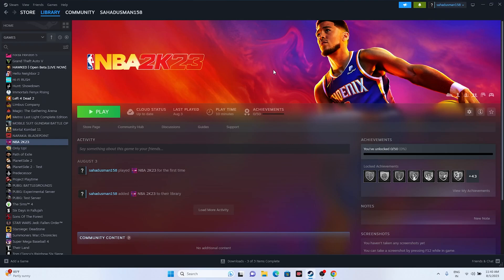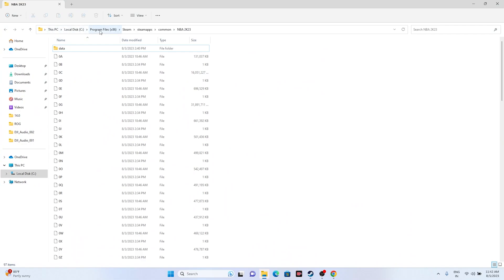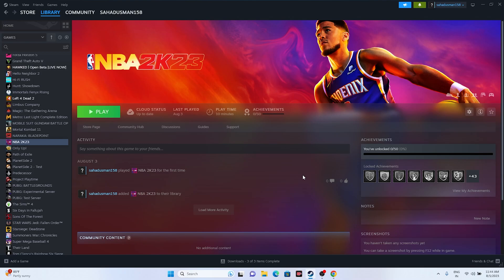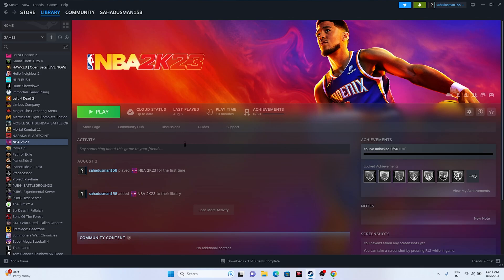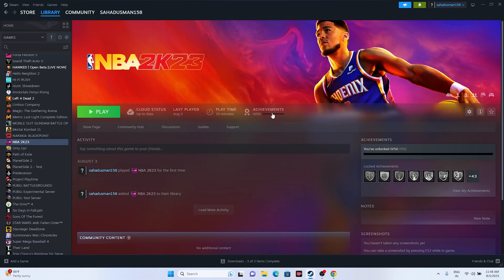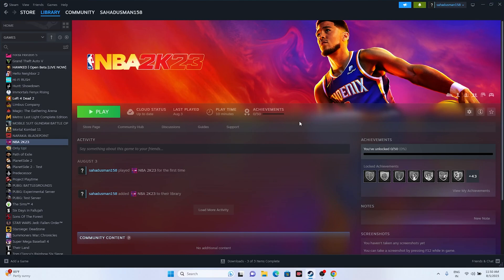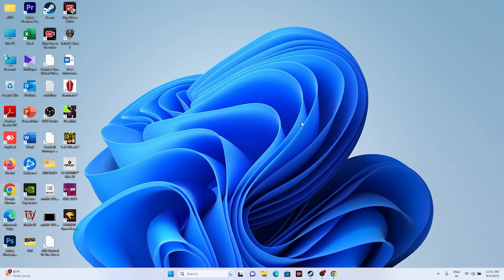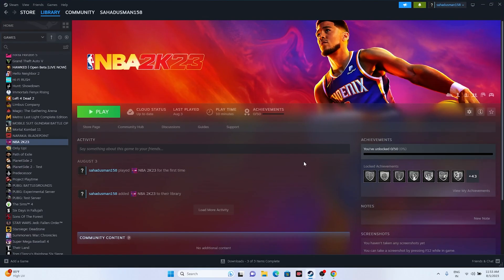How to Fix NBA 2K23 Freezing,Stuttering and Lagging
In this video, we will show you How to Fix NBA 2K23 Freezing,Stuttering and Lagging.

CHAPTERS IN THIS  VIDEO :
0:00-INTRO
0:33-DO A SIMPLE RESTART
1:21-VERIFY INTEGRITY OF GAME FILES
2:10-LAUNCH THE GAME FROM INSTALATION FOLDER
2:51-RUN THE GAME AS ADMINISTRATOR
3:24-RUN THE GAME IN COMPATIBILTY MODE
4:04-SET TIME,TIME ZONE CORRECT
4:44-LAUNCH THE GAME AND PRESS ALT AND TAB FROM KEYBOARD
5:09-UNPLUG ALL USB DEVICES
5:50-PERFORM A CLEANBOOT
6:22-DISABLE THE STEAM OVERLAY
6:46-TYPE THESE COMMANDS IN LAUNCH OPTIONS AND DLAUNCH THE GAME
7:51-CLOSE UNECESSARY TASK FROM TASK MANAGER
8:48-RUN THE GAME ON DEDICATED GRAPHICS CARD
10:01-INCREASE VRAM
11:14-UPDATE WINDOWS
11:39-UPDATE GRAPHICS CARD
12:35-INSTALL VISUAL C++
13:08-UNINSTALL AND REINSTALL THE GAME
13:24-CONCLUSION

THIS VIDEO ALSO ANSWER FOLLOWING QUESTION :
How to Fix NBA 2K23 Freezing
How to Fix NBA 2K23 Stuttering
How to Fix NBA 2K23 Lagging